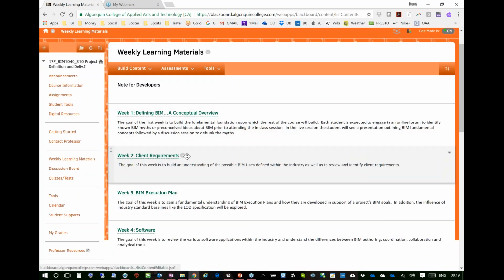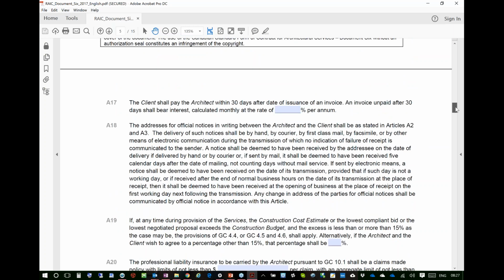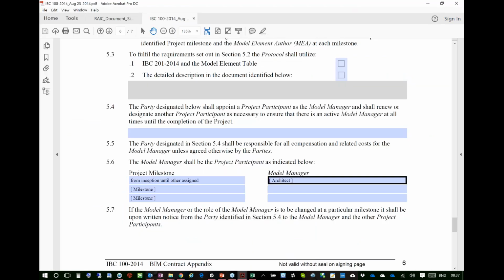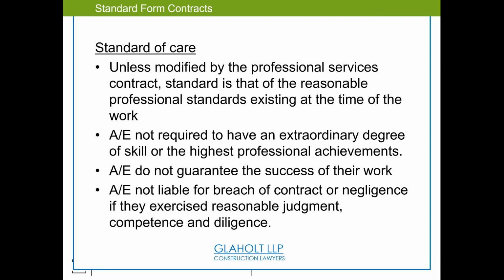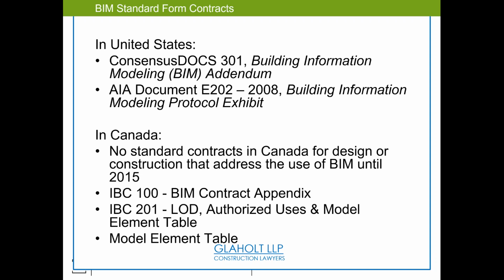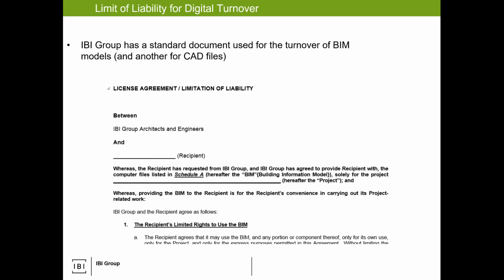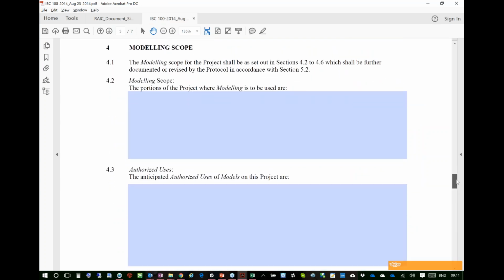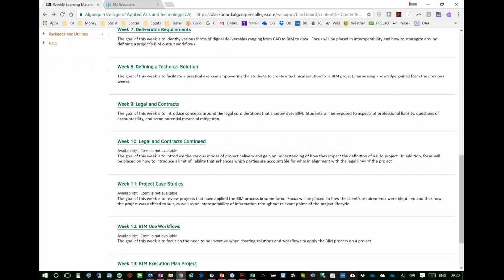AC 2017F Week 9